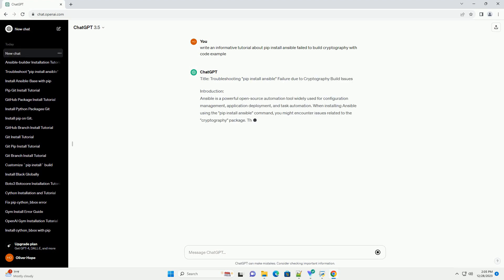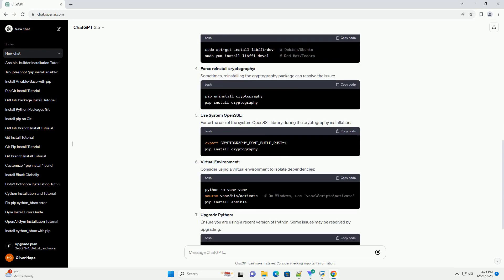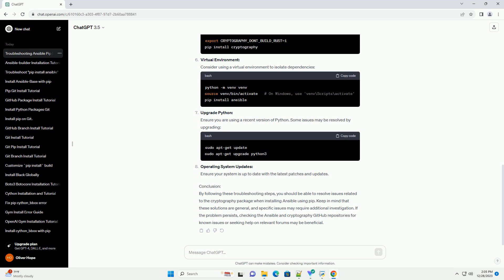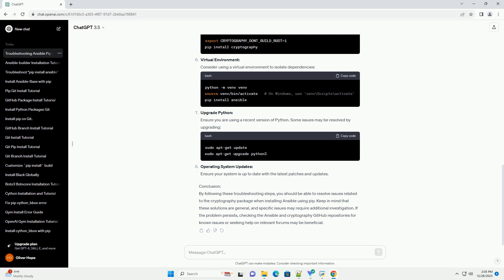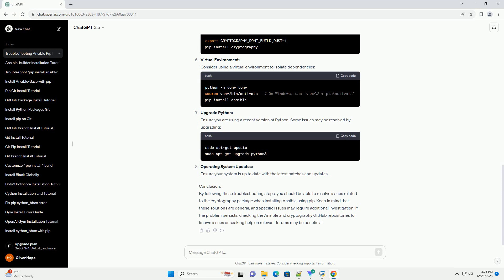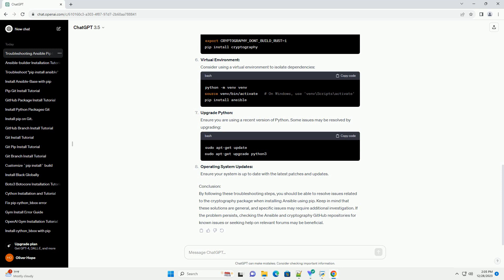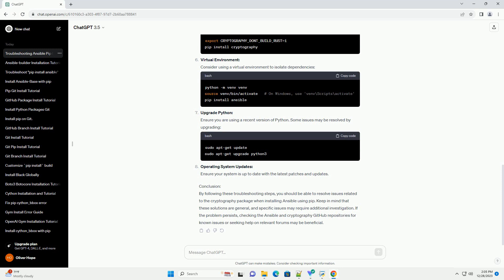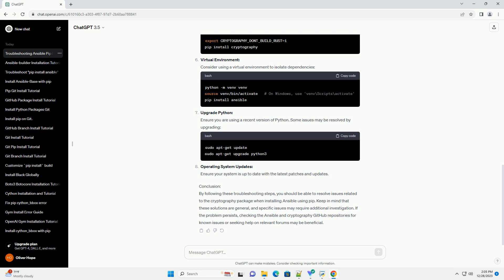pip install ansible failed to build cryptography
Title: Troubleshooting "pip install ansible" Failure due to Cryptography Build Issues
Introduction:
Ansible is a powerful open-source automation tool widely used for configuration management, application deployment, and task automation. When installing Ansible using the "pip install ansible" command, you might encounter issues related to the "cryptography" package. This tutorial will guide you through troubleshooting and resolving these problems.
Error Scenario:
The error typically looks like this:
Troubleshooting Steps:
Check System Prerequisites:
Ensure that your system has the necessary build tools and dependencies to compile cryptography. On Debian/Ubuntu, you can install them using:
On Red Hat/Fedora, you can use:
Update pip and setuptools:
Ensure you have the latest versions of pip and setuptools:
Install libffi:
Cryptography relies on the libffi library. Make sure it's installed on your system:
Force reinstall cryptography:
Sometimes, reinstalling the cryptography package can resolve the issue:
Use System OpenSSL:
Force the use of the system OpenSSL library during the cryptography installation:
Virtual Environment:
Consider using a virtual environment to isolate dependencies:
Upgrade Python:
Ensure you are using a recent version of Python. Some issues may be resolved by upgrading:
Operating System Updates:
Ensure your system is up to date with the latest patches and updates.
Conclusion:
By following these troubleshooting steps, you should be able to resolve issues related to the cryptography package when installing Ansible using pip. Keep in mind that these solutions are general, and specific issues may require additional investigation. If the problem persists, checking the Ansible and cryptography GitHub repositories for known issues or seeking help on relevant forums may be beneficial.
ChatGPT